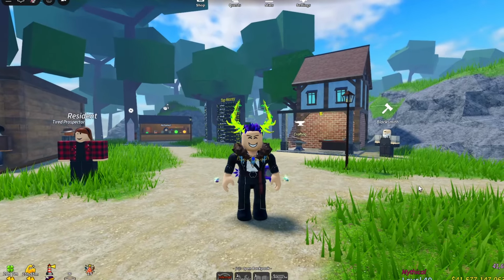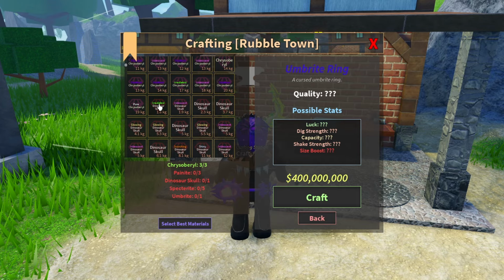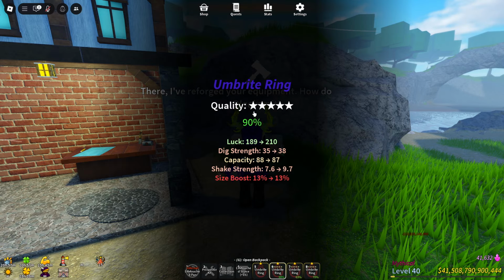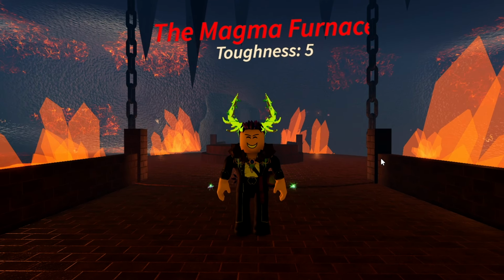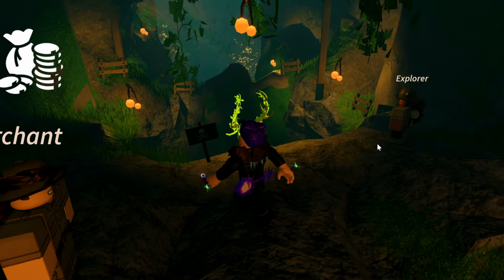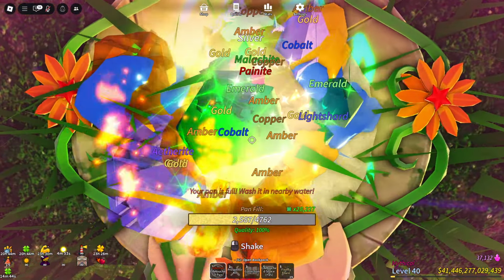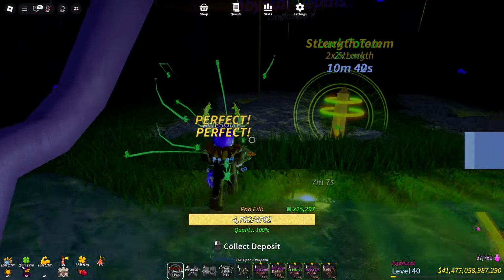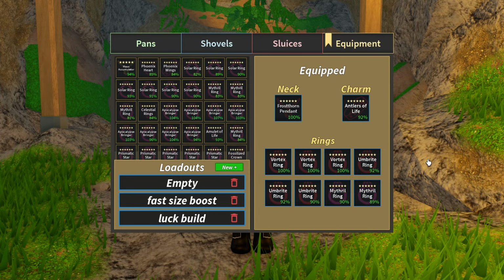Forging UMBRITE RINGS in Prospecting! (Roblox)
Watch as we dive into the world of Prospecting, where we test our luck with RNG to see what items we can dig in the sand.

This video I forge the NEW Exotic Umbrite Rings to 6 Star Quality.

Explore the excitement and randomness of Prospecting with us and see what treasures we uncover together.